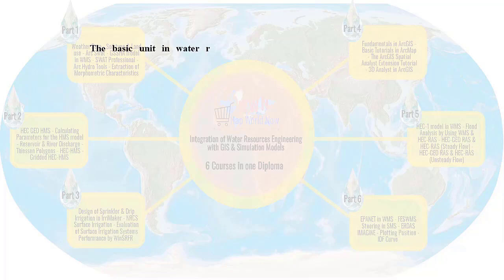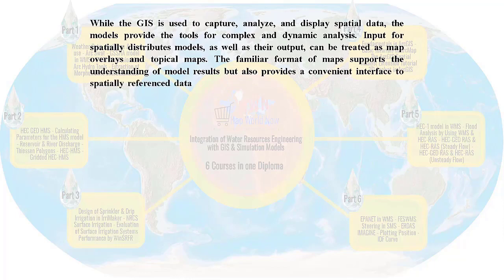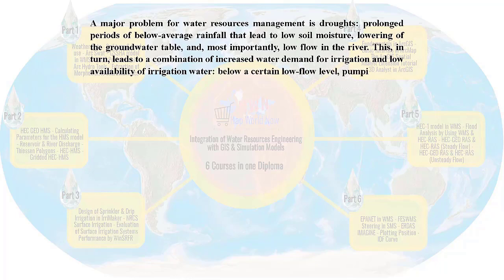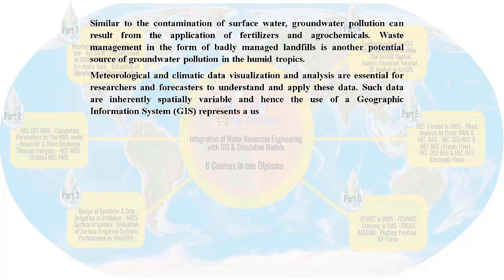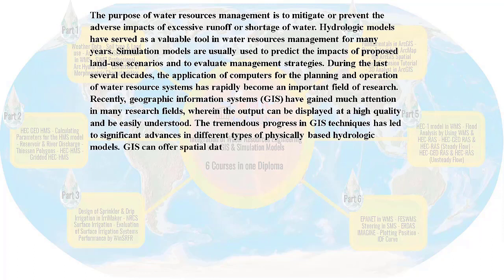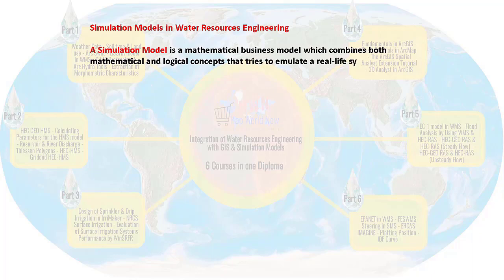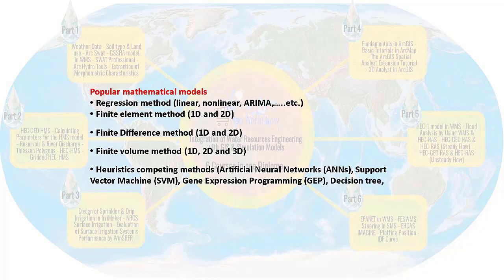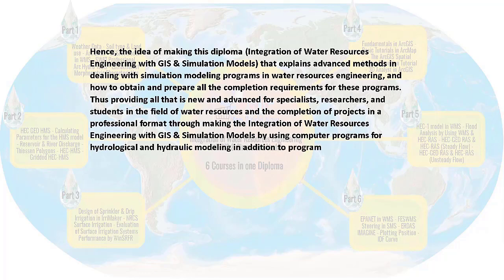Description of 6 Courses in one Diploma in water resources engineering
Are you looking to take your Water Resources Engineering skills to the next level? Our Integration of Water Resources Engineering with GIS & Simulation Models course is the solution to all your problems! In our courses, we understand the challenges and complexities of Water Resources Engineering, GIS, Irrigation & Simulation Models. That's why we've designed a course that provides the best solutions to these problems.  We guarantee to provide answers to all your questions in these areas of study, ensuring that you have a comprehensive understanding of these complex topics. By enrolling in our course, you'll gain access to cutting-edge tools and techniques that will revolutionize your Water Resources Engineering solutions. So why wait?
Are you worried about the cost of our Integration of Water Resources Engineering with Geographic Information Systems and Simulation Models course? Don't be! The value you'll receive from our expert-led courses is worth far more than the price you'll pay. By enrolling in our course, you'll gain access to cutting-edge tools and techniques that will revolutionize your Water Resources Engineering solutions. You'll learn how to integrate GIS and simulation models into your work, opening up new opportunities for career growth and success. In short, the knowledge and skills you'll gain from our course are priceless, and the cost of enrollment is a small investment in your future. So why wait? , and discover the unbeatable value of our course! All that you will learn and get in this course you will not find in any other course, and not only that, this course is sufficient, and you will not need others, to be an expert in the content of the course.
How to Become an expert in Water Resources Engineering and GIS Even If No Previous Experience
Here are 6 courses in one diploma. If you get it, you will become an expert in water resources engineering, GIS, Irrigation, and simulation models
👇 All lessons have been put into 6 courses in one diploma titled "Integration of Water Resources Engineering with GIS & Simulation Models" if you want to get it, Click the Link below and Subscribe and go to our Courses to join now and get a discount
Are you looking to take your water resources engineering skills to the next level? Look no further than our Integration of Water Resources Engineering with GIS & Simulation Models course!
This innovative course combines the latest in Geographic Information Systems (GIS) technology with powerful simulation models, providing you with the skills and knowledge you need to tackle even the most complex water resources engineering challenges.
From designing efficient water distribution systems to modeling the impacts of climate change on water resources, this course covers it all. You'll gain hands-on experience with industry-standard software tools, and learn how to apply them to real-world problems.
Our expert instructors have years of experience in water resources engineering and GIS, and are committed to helping you succeed. With their guidance, you'll develop the skills you need to take on exciting new projects, advance your career, and make a real difference in the world.
So why wait? Sign up for our Integration of Water Resources Engineering with GIS & Simulation Models course today, and start taking your skills to the next level!